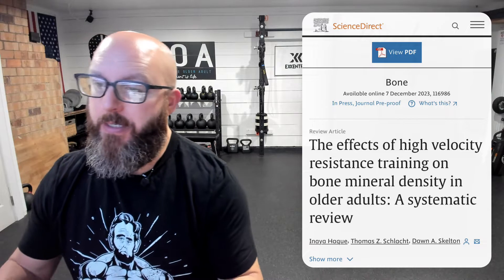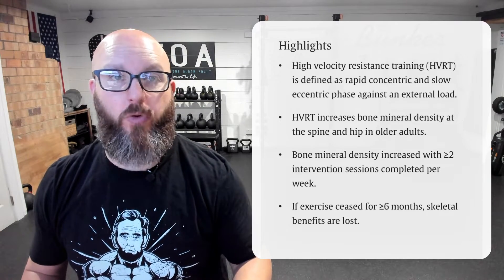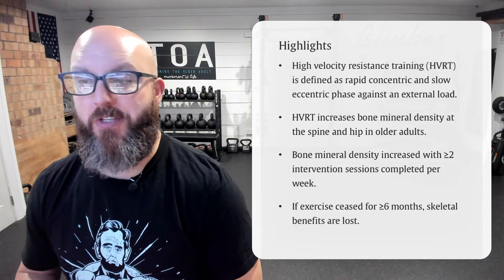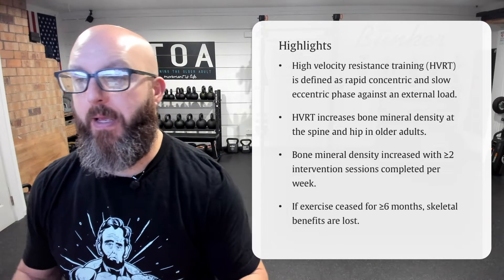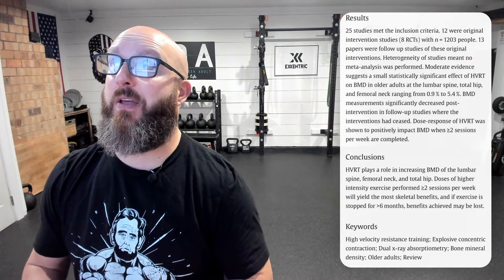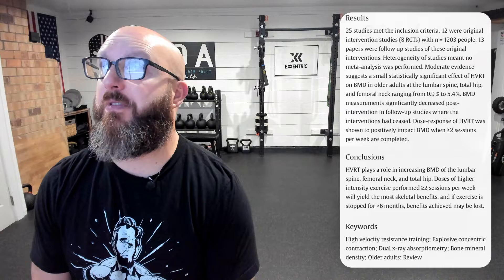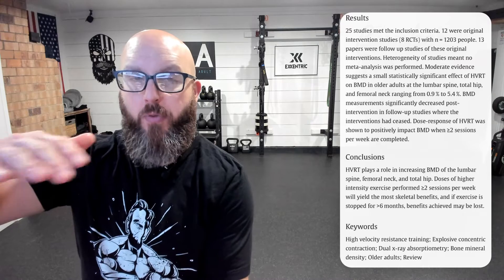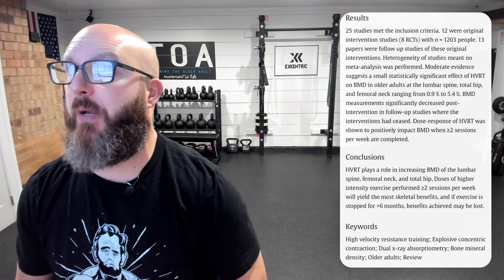New Study!! (HVRT) High Velocity Resistance Training CAN Increase Bone Mineral Density! Lets Talk!!